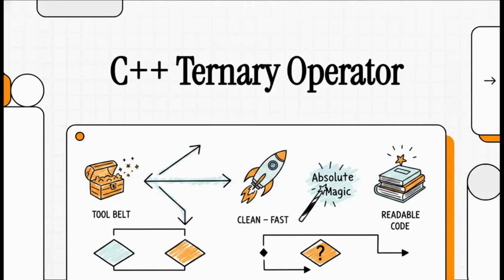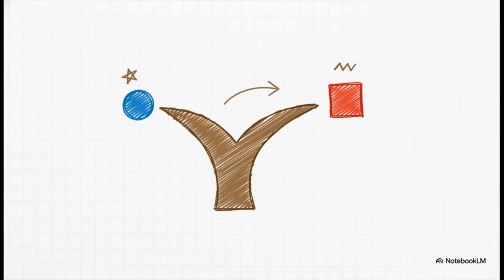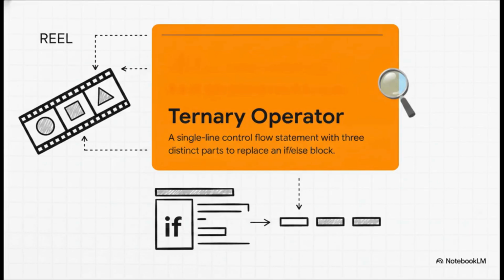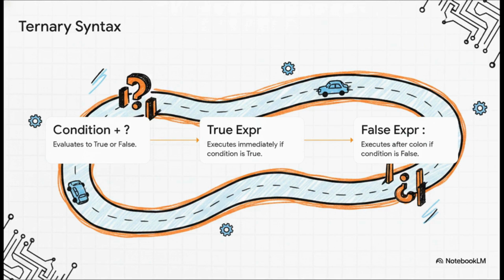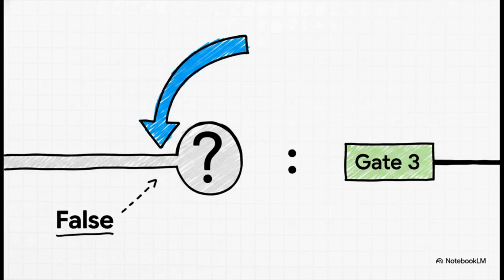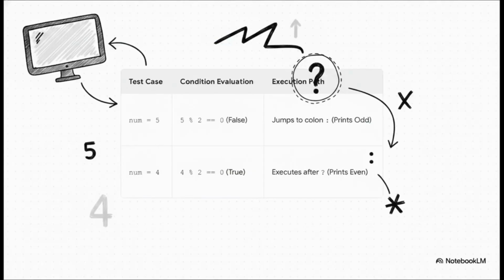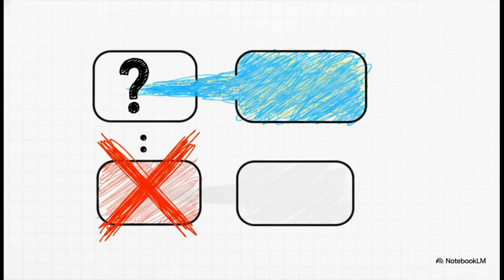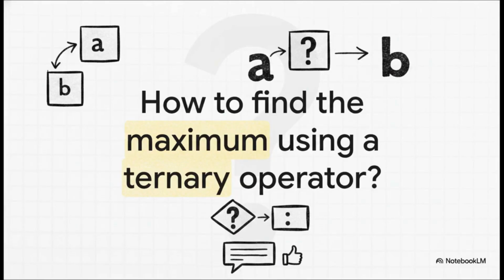Lec-23: Ternary Operator in C++ Programming | Control Flow Statements | C++ for Beginners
Want to write shorter and smarter **if-else statements** in C++? In this lecture, you'll learn the **Ternary Operator (`?:`) in C++**, also known as the **Conditional Operator**. Discover how to replace simple `if-else` statements with concise, efficient code using real-world examples and practical coding demonstrations.

The Ternary Operator is widely used in C++ programming and is an important concept for beginners, university students, coding interviews, and Programming Fundamentals exams.

## 📚 In this video, you'll learn:

✅ What is the Ternary Operator (`?:`) in C++?
✅ Why Use the Conditional Operator?
✅ Syntax of the Ternary Operator
✅ Difference Between If-Else and Ternary Operator
✅ Writing Cleaner and Shorter C++ Code
✅ Using Multiple Conditions with the Ternary Operator
✅ Real-Life Examples and Coding Demonstrations

💡 By the end of this lecture, you'll confidently use the **Ternary Operator in C++** to simplify conditional expressions, improve code readability, and write more efficient programs.

📺 **Watch the complete "C++ Programming by Skip UNI" playlist** to learn C++ from beginner to advanced with practical coding exercises, university exam-focused explanations, and real-world examples.

* Complete C++ course from basic to advanced